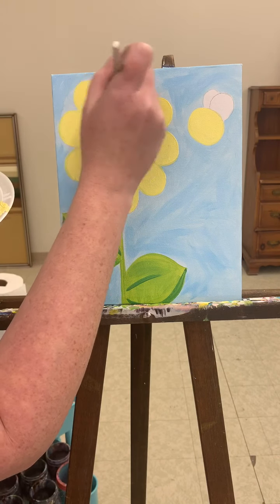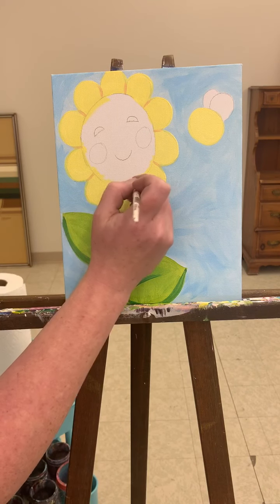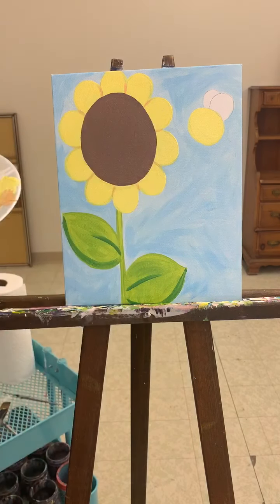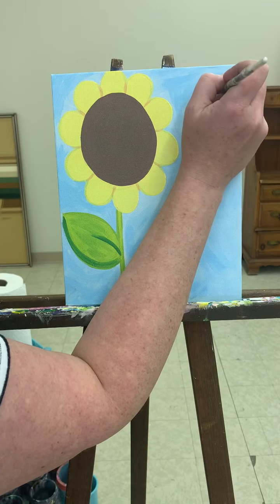Sunny Bee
How to paint sunny bee